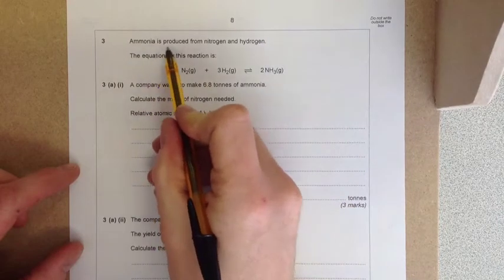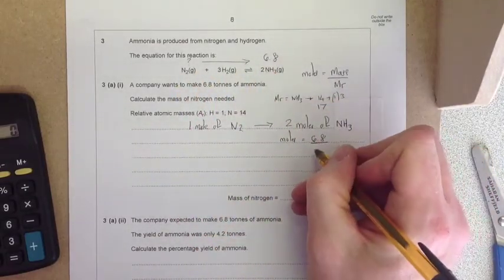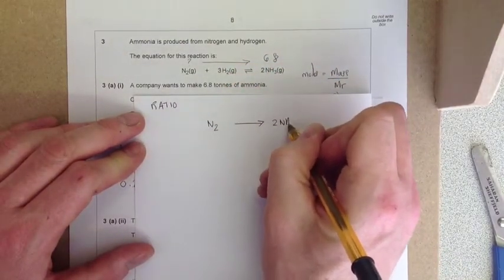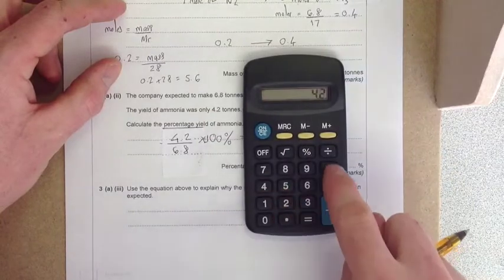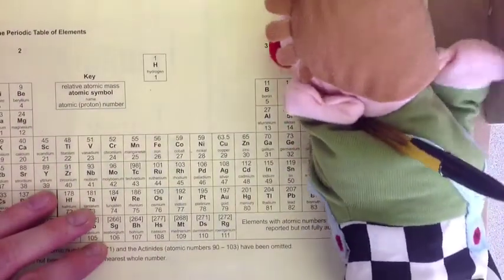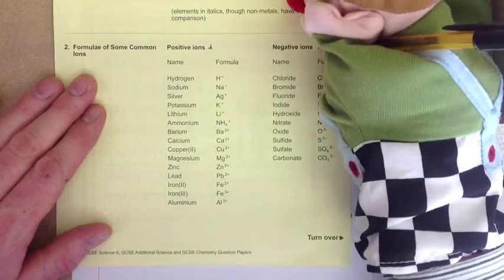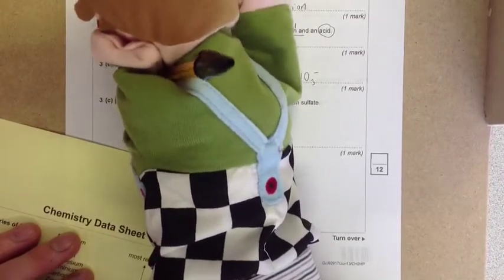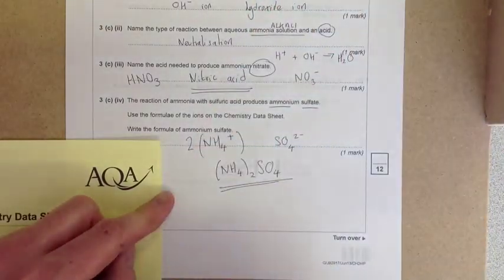AQA GCSE C2 Higher Question 3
A guide to this past exam question.  Make sure you have a calculator and a copy of the data sheet. Calculating mass and moles.